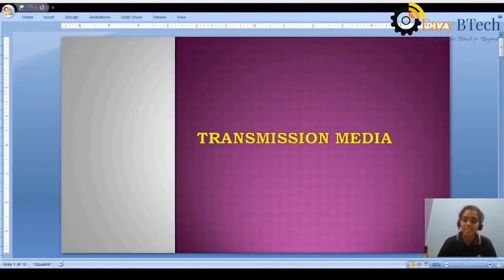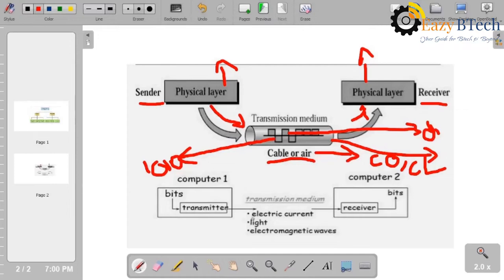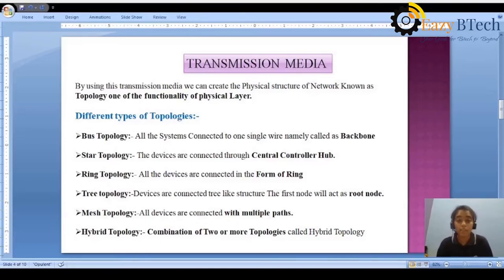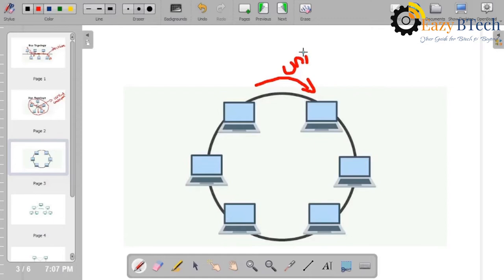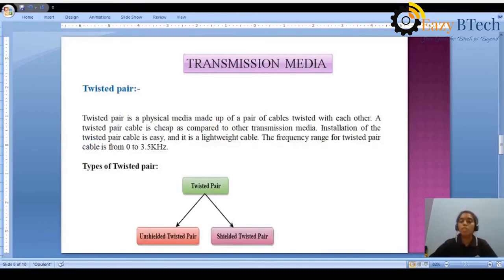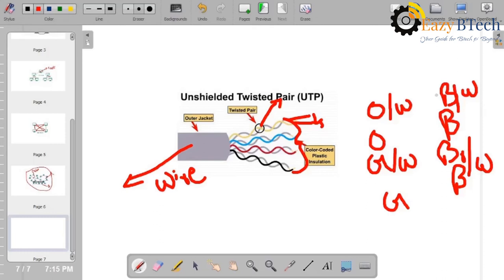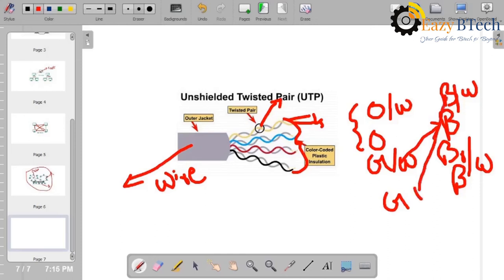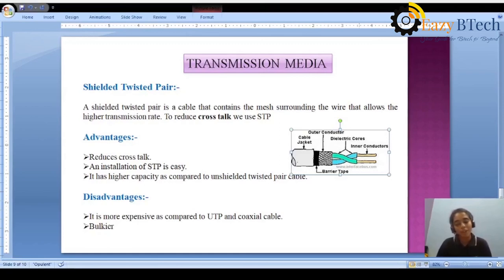Guided transmission Media || Guided media Twisted pair Cable || Lecture 5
Understand the Concept of Guided Transmission Media in Networking